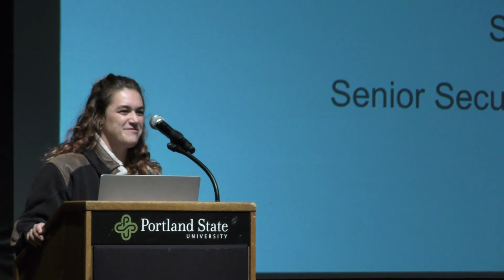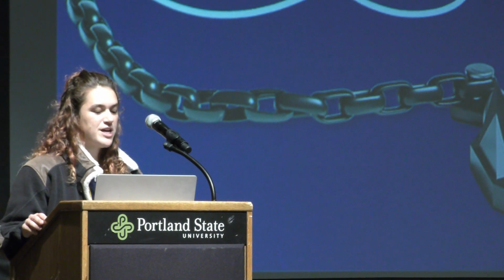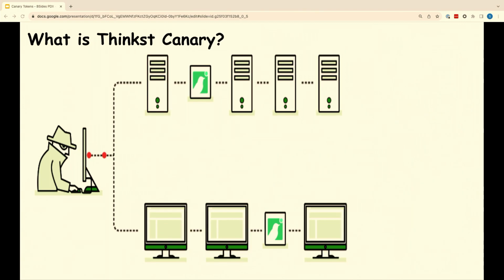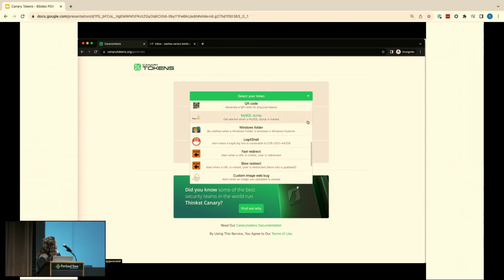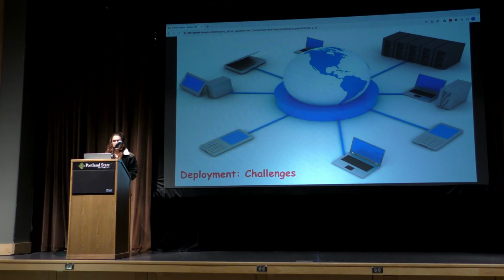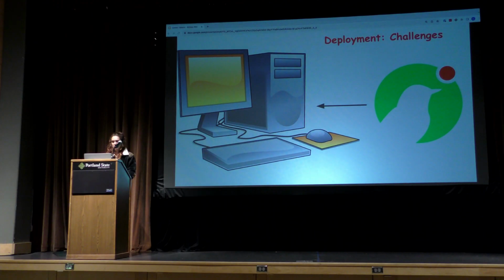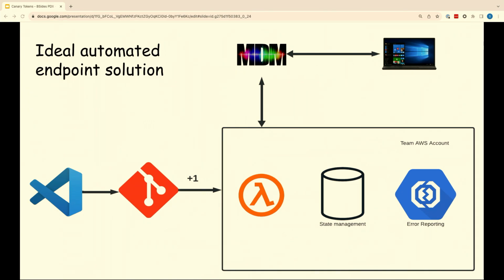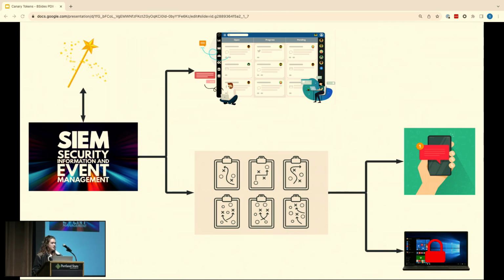BSides PDX 2023 - Easy Mode Deception Technology Deployments @ Scale (Sasha Levy)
Many threat detection & incident response teams struggle with the idea of when to deploy or leverage 7 deception technologies. During this talk, I’ll introduce the audience to Canary tokens as a tool that enables fast, simple, and customizable token types for a variety of environments (www, macOS, Windows, Linux/EC2, k8s AWS). I’ll discuss the benefits of deploying canary tokens as a detection strategy weighed against the challenges of environment wide deployment of a new technology within a D&R program. Mass deployment is easier than you think!

Sasha is a Senior Security Engineer at Remitly working on the Detection and Response Team. Over six years she’s worked on a variety of teams within security, from Trust & Safety/User Security Operations, to Governance Risk and Compliance as a Third Party Security Program Manager. Her favorite part of working in incident response is middle of the night pages /s. Outside of work, you’ll probably find her surfing in Los Angeles. She holds a B.A. in Media Arts and Sciences from Wellesley College.